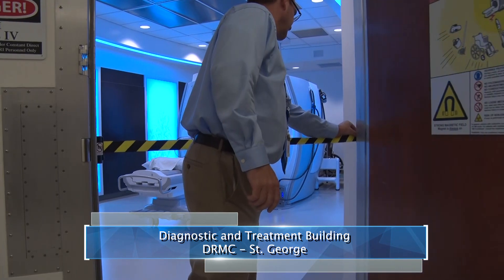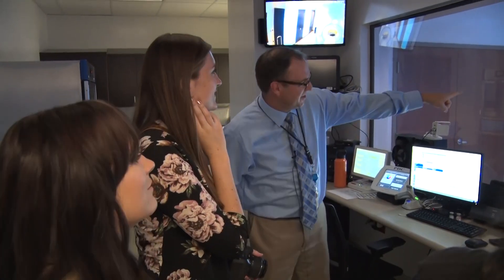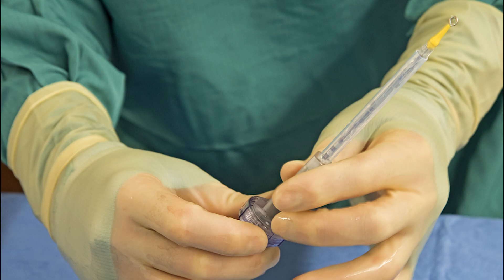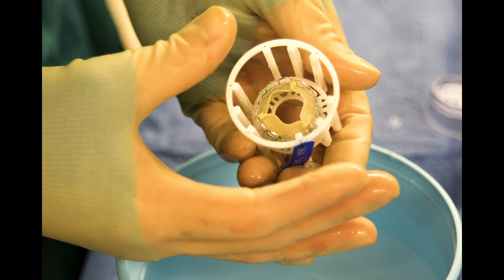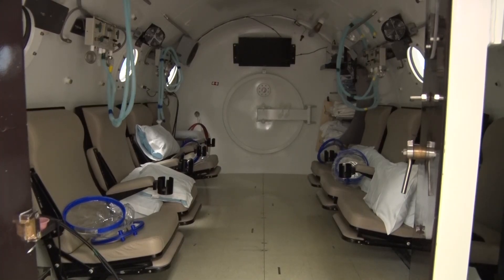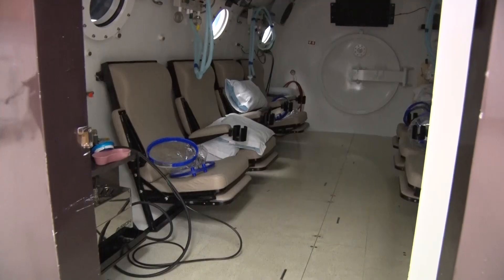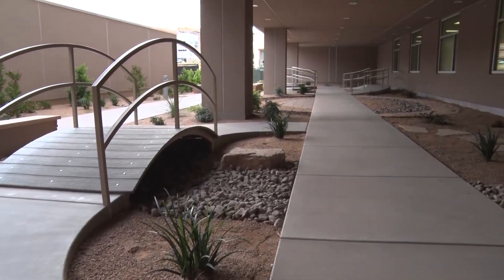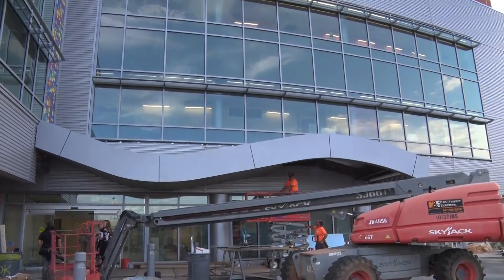IHC Diagnostic & Treatment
New diagnostics and technology helps heal DRMC patients
ST. GEORGE, Utah - (9/5/18) - Recently installed state of the art technology and diagnostics are allowing Dixie Regional Medical Center to advance it’s medical care. The Intermountain Hospital expansion of it’s buildings on campus now houses new equipment to treat even more patients in the southern Utah region. In part two of our media tour, we’ll take a closer look at the new MRI imaging suite, cardiovascular advances and hyperbaric medicine that are now ready to bring in new patients for medical treatment.